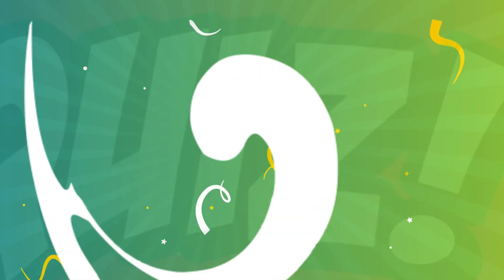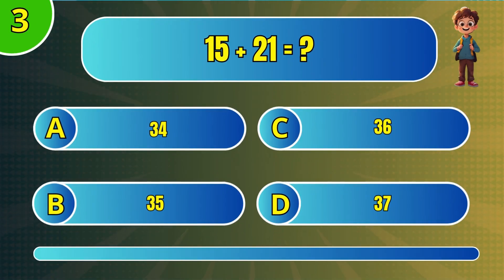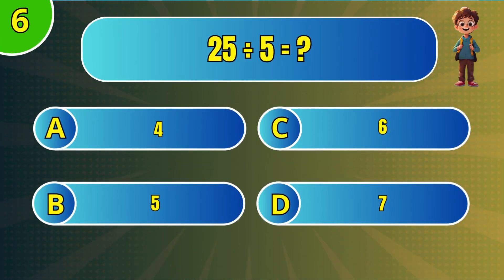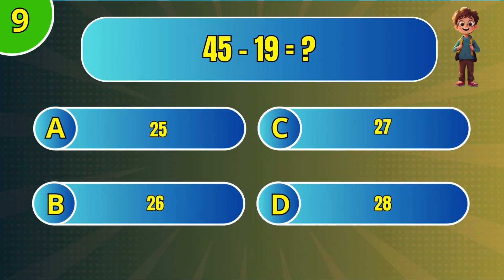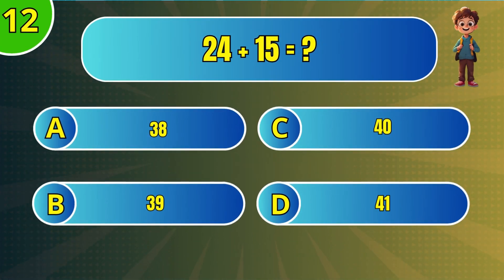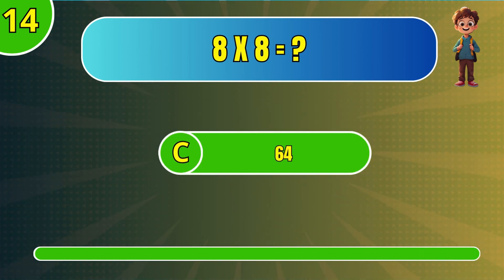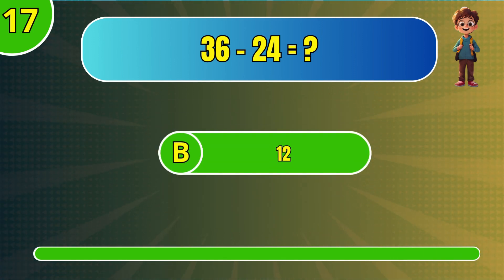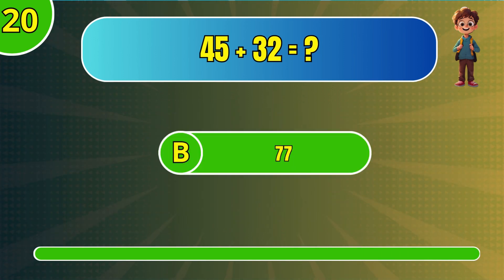Grade 3 Maths Quiz: 20 Hard Questions to Challenge Young Minds!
Welcome to our hard maths quiz for grade 3 students! This video features 20 challenging questions designed to test and improve your child's maths skills. Perfect for young learners looking to take their understanding to the next level.

In this video, we cover various topics including addition, subtraction, multiplication, and division, all tailored to grade 3 level. Watch and learn as we break down each problem and provide clear solutions.

Key Highlights:
- 20 challenging maths questions
- Easy-to-follow explanations
- Ideal for grade 3 students
- Boosts maths skills and confidence